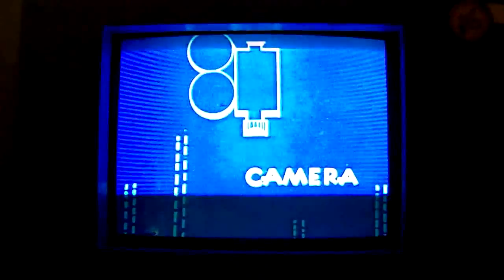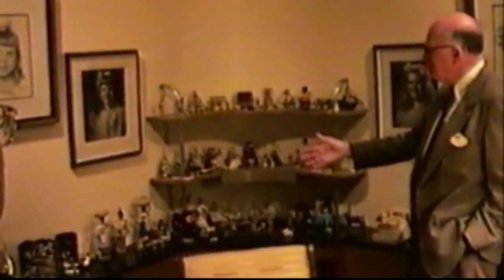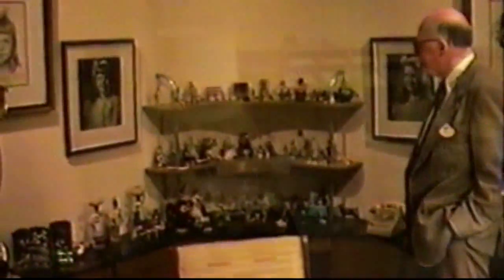One Man's Dream Virtual Tour - Walt Disney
Tribute to Walter Elias Disney